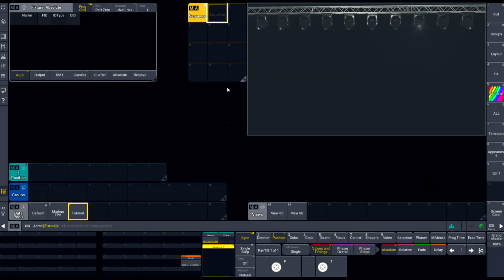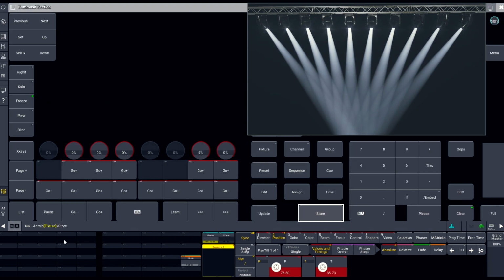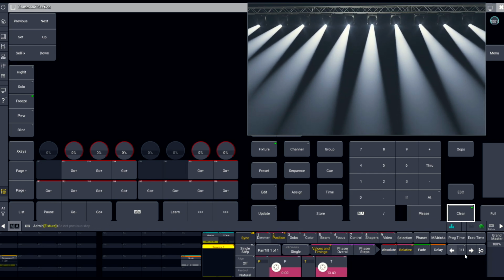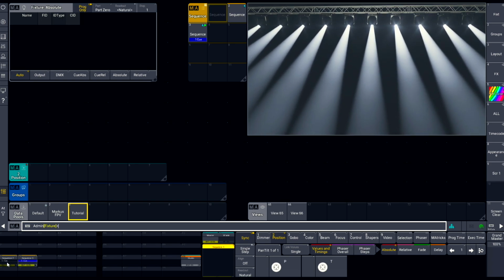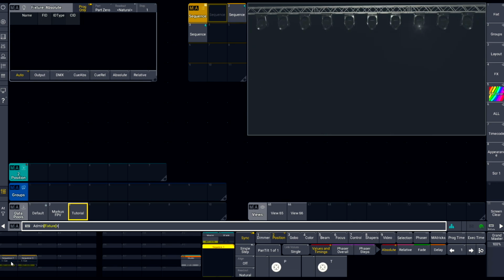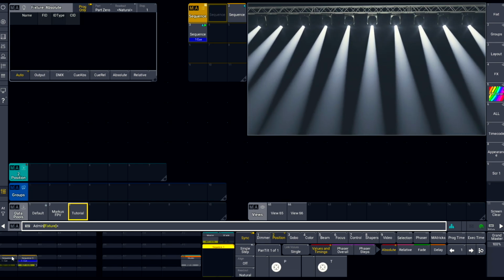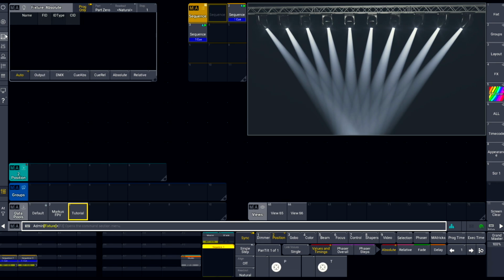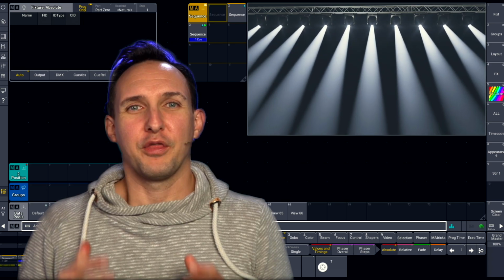Auto Stomp grandMA3QuickTips 017 // Lacave-Insight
🟢 What does Autostomp on the sequence options do?